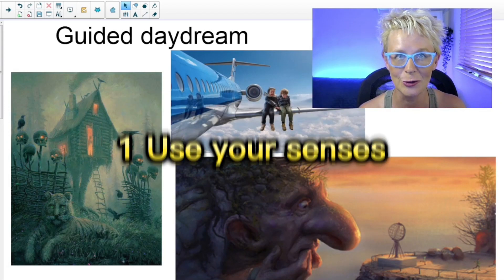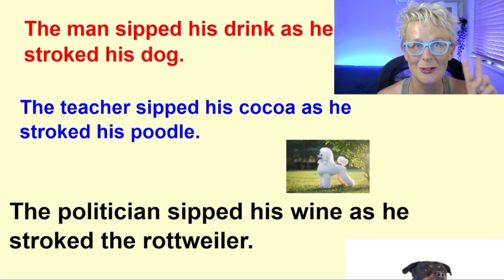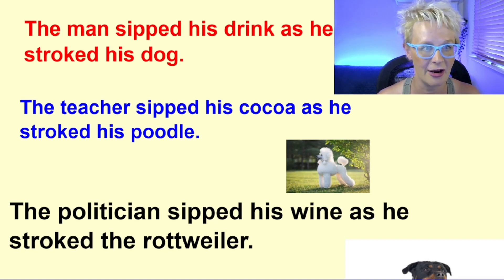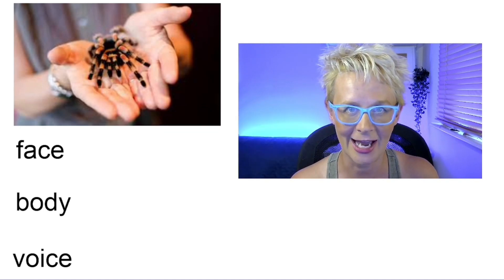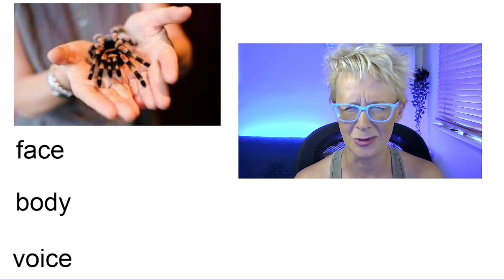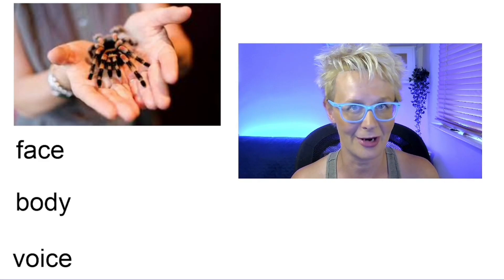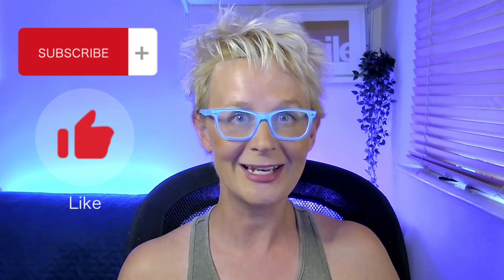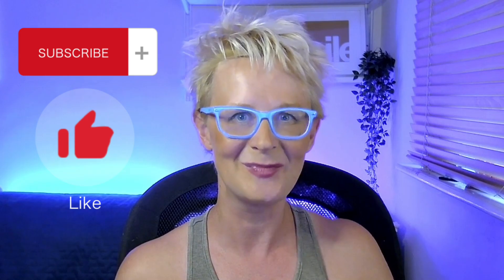5 Top Tips for great descriptive writing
Want to up level your descriptions? Here are my 5 tip tips to create effective description.